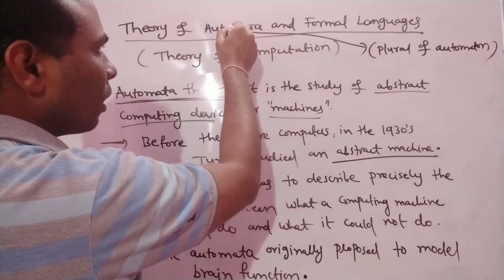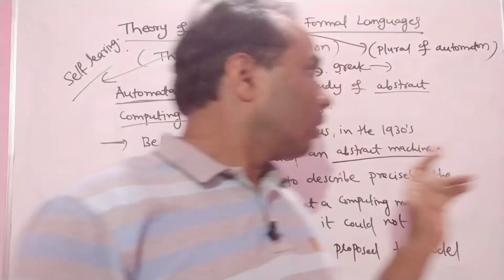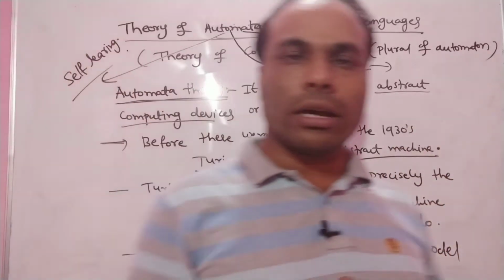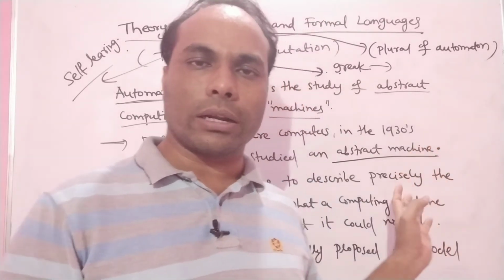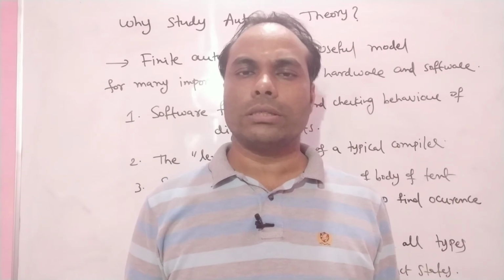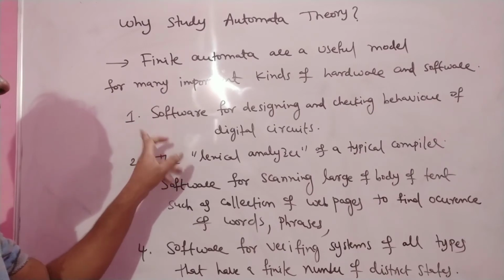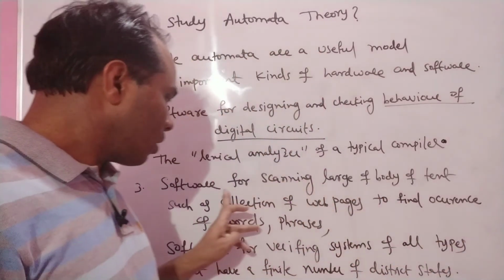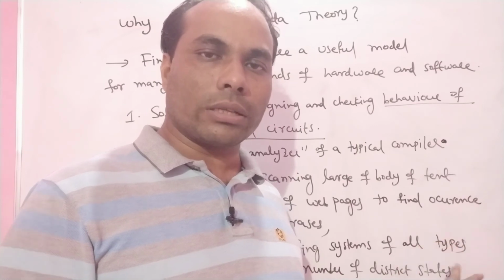Lec1 II What is Automata theory